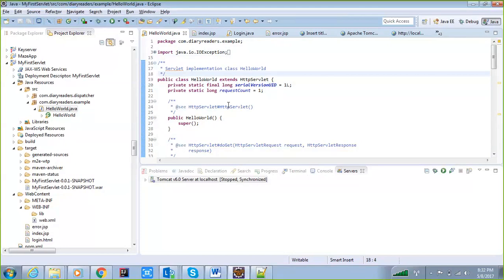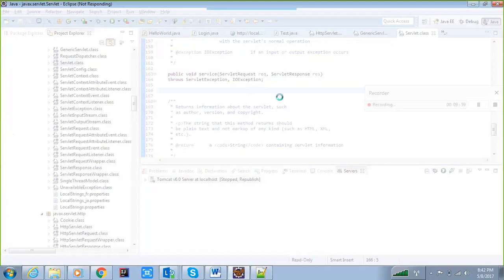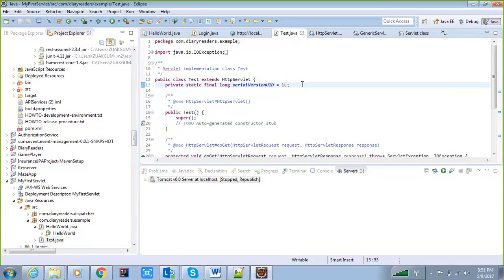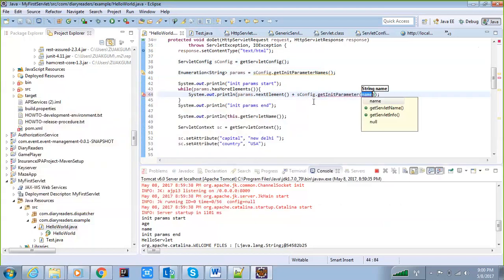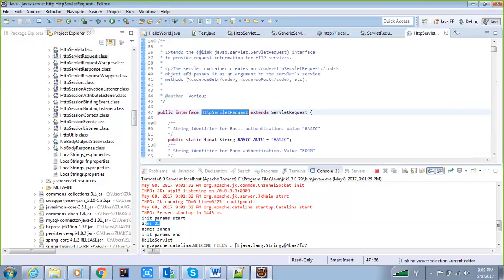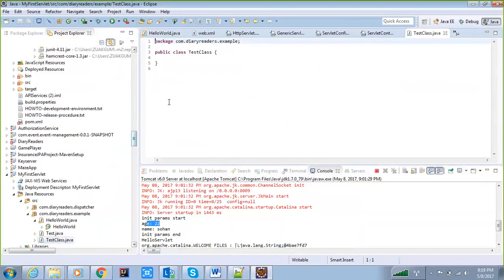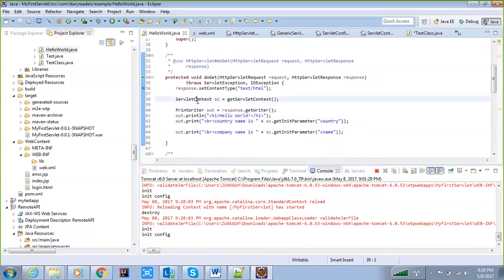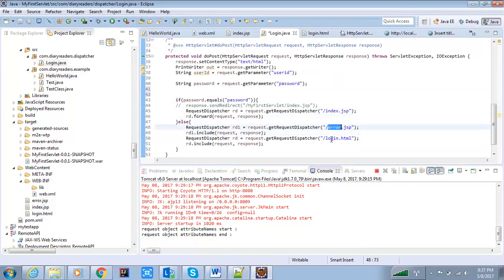Servlet detailed Life Cycle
servlet life cycle, servlet config and context